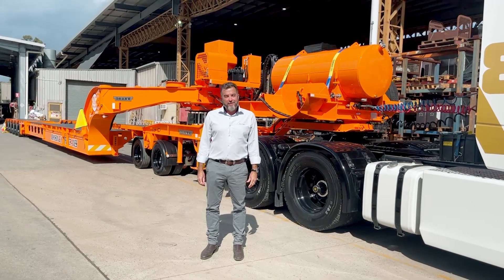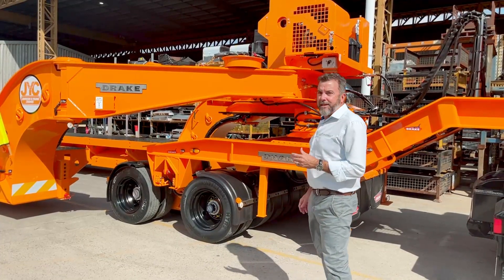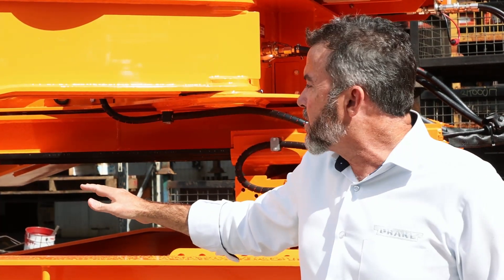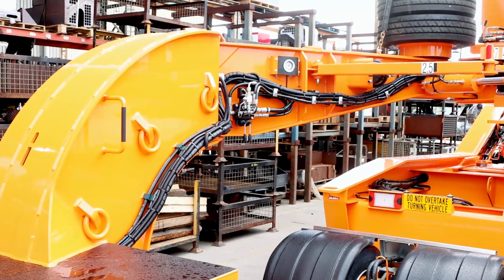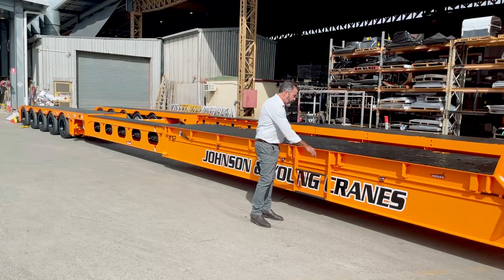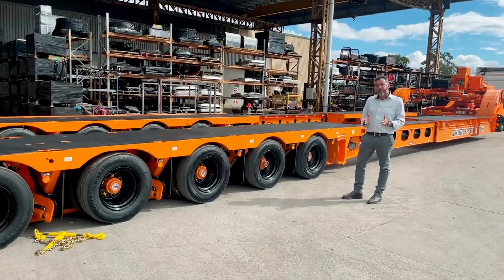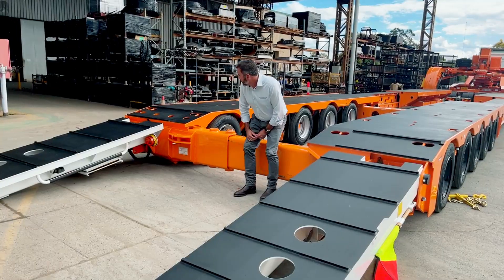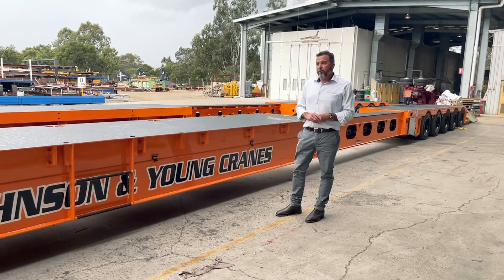A Closer Look at the Drake 5x8 Swingwide Extendable | The Drake Group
The iconic Drake Trailer Swingwide comes with the full range of options, take a look at this one!